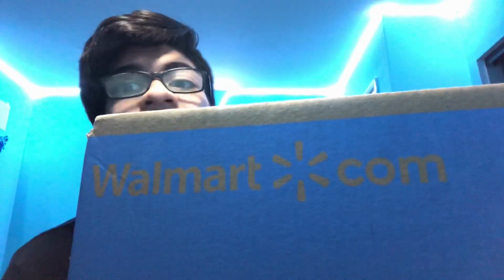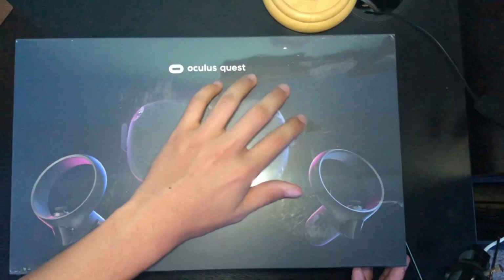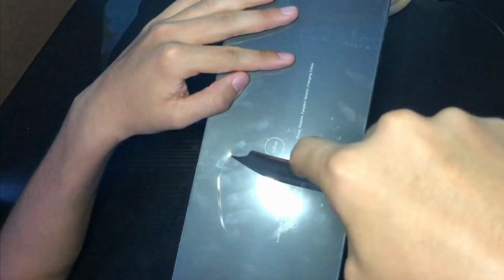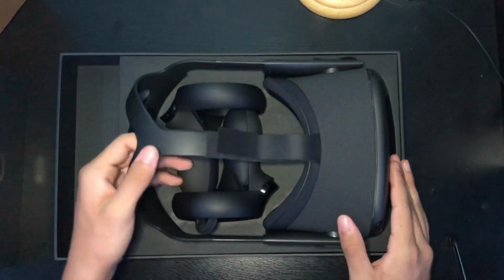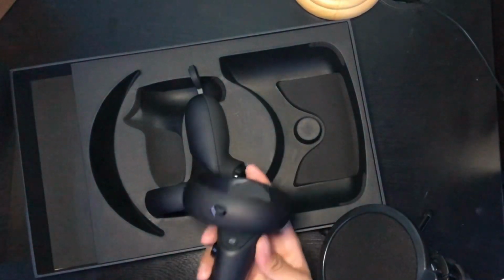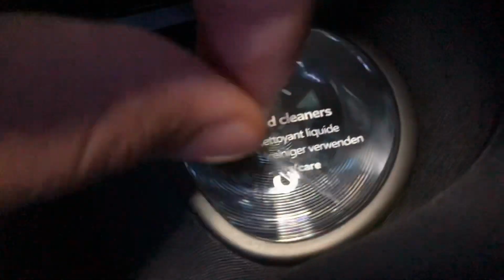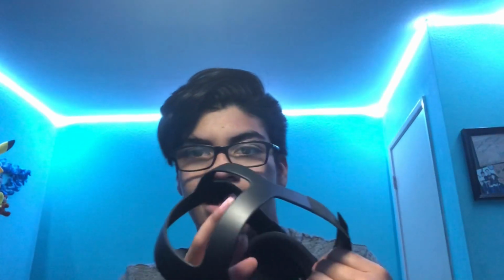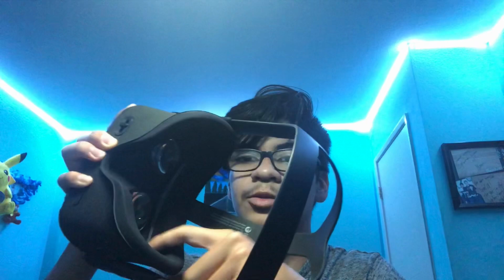Is the Quest 2 Worth it? (Pt. 1)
This is part one of a 2 part video I guess. It was recorded back in July when I bought it. I forgot about the video and decided to post it now. Pt was recorded today and talks about the Quest 2. But NO, I do not have the Oculus Quest 2.

•Xiant Gaming - coming soon...

Other Xiant Productions:
•The “Broken Sun” Podcast - coming soon...